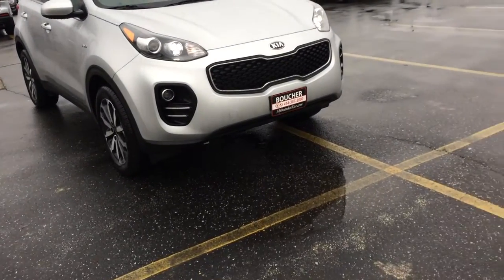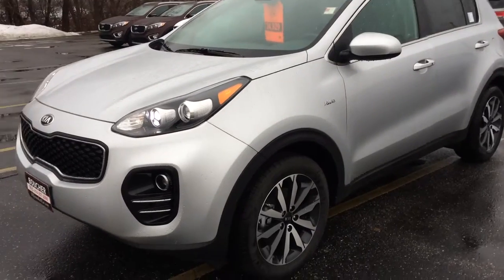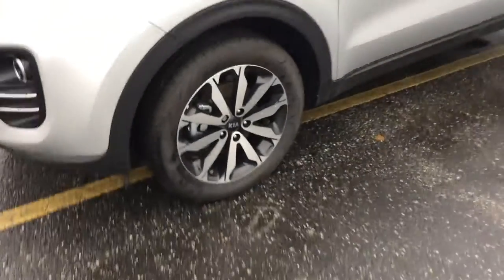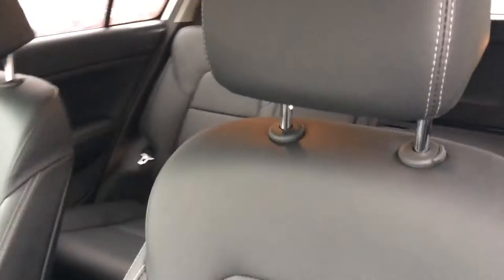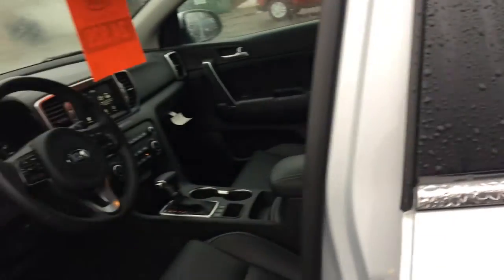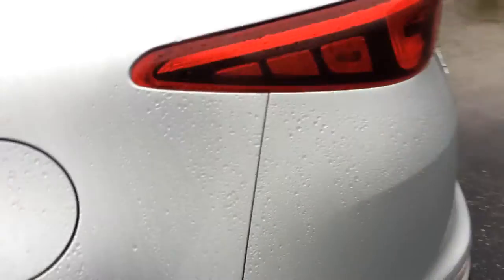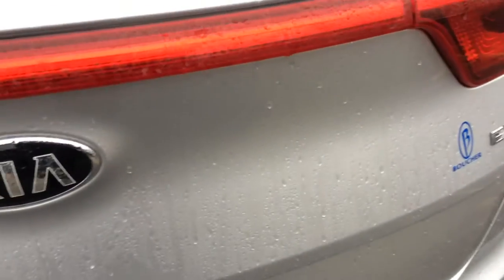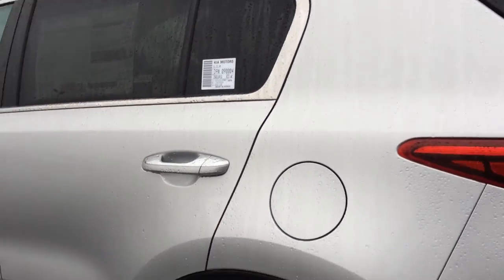Steven's Kia Sportage-17KQ0009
2017 Kia Sportage
Chauntell Thompson